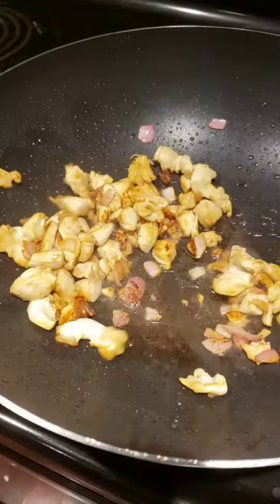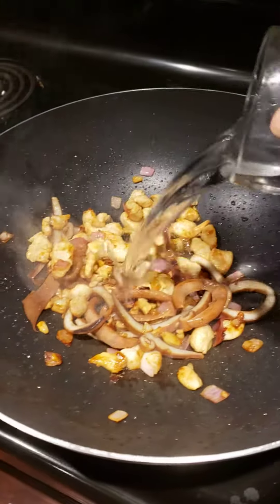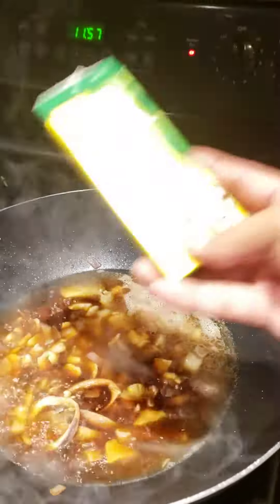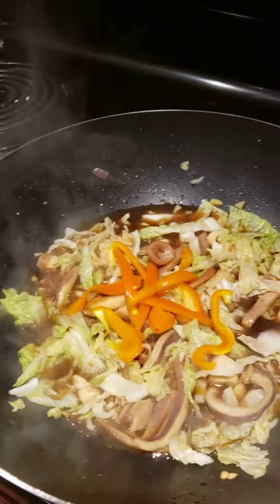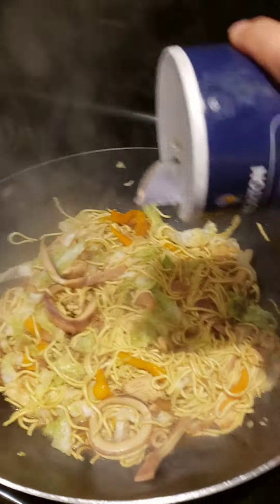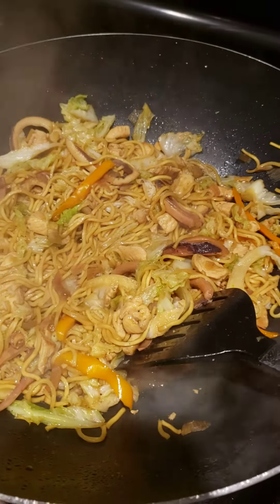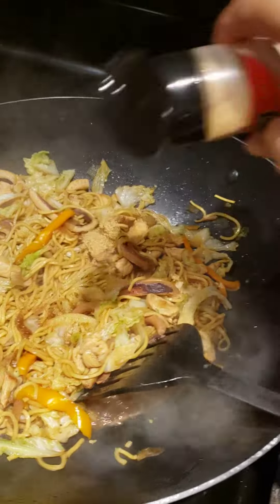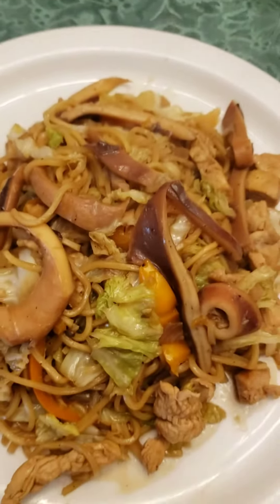Stir fry noodles (PANSIT CANTON)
Homemade so you can find ways how to cook food into delicious dish,  my pansit is cooked mix with chicken and squid,